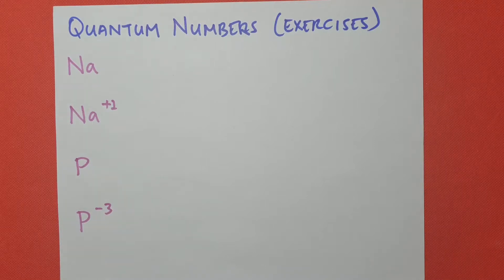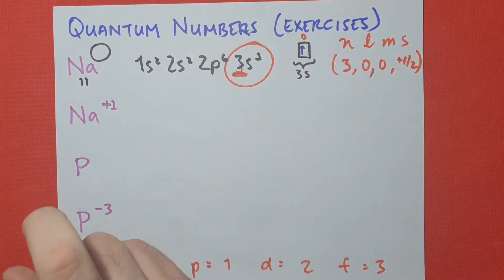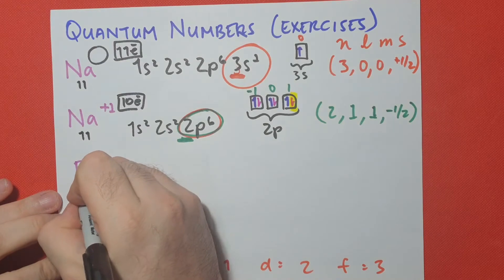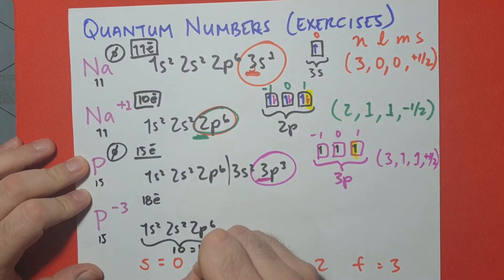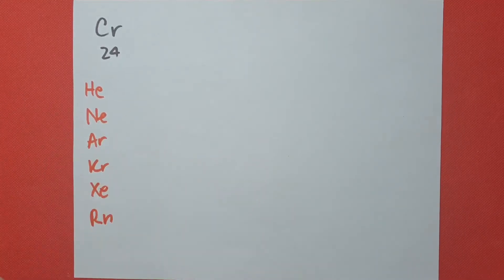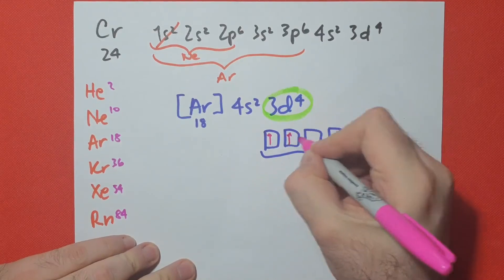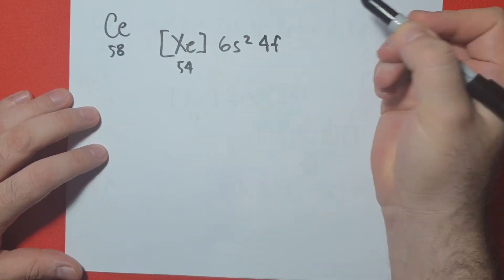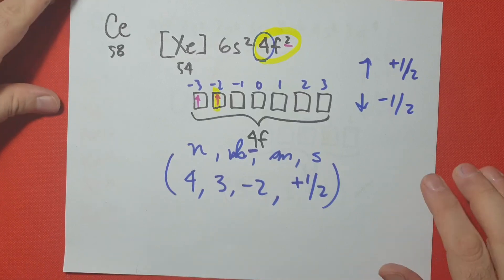QUANTUM NUMBERS: exercises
Some concrete exercises to assign quantum numbers to specific electrons.

Inorganic Chemistry Tutorial by Carlos M. Renoud (2020)